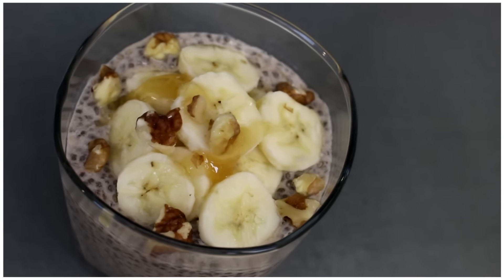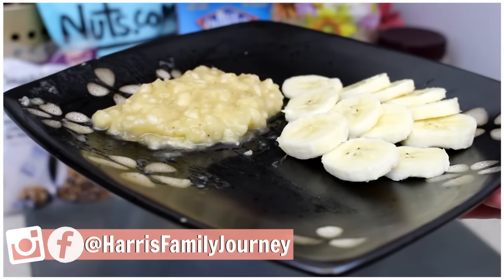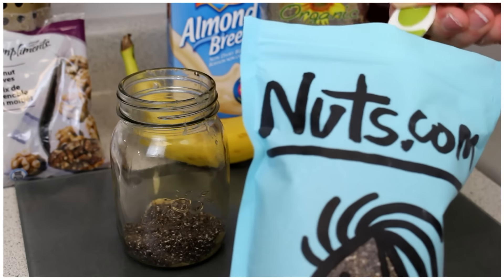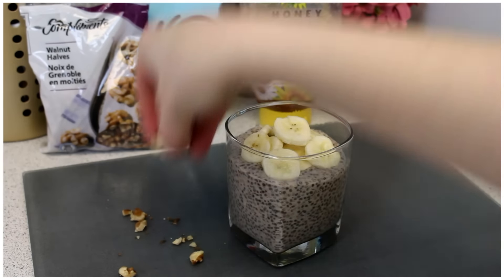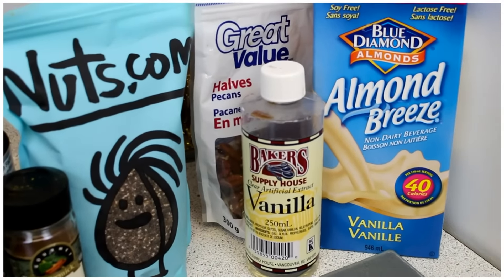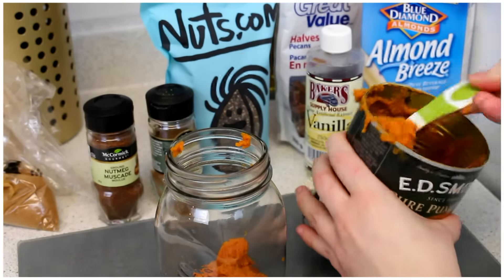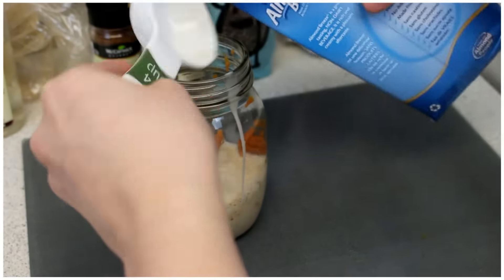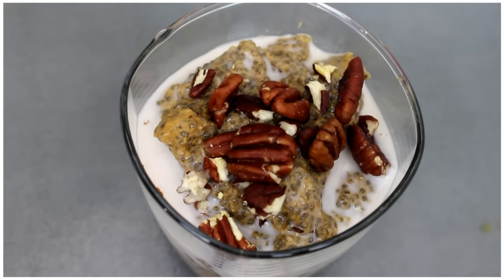2 Yummy Chia Seed Pudding Recipes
↓↓Scroll Down! ↓↓

2 of my favorite  Chia Seed Pudding recipes! The first one is banana and BP2, the second is a pumpkin spice pudding!

My name is Bonnie, I'm a 26 years old and a single mom. I have 4 year old twins Hannah & Hailey who were born very premature (micro preemies). Because of that my daughters have alot of healthy problems, one more then the other. My channel is a way for me to share MY experience on my family's journey dealing with medical problems and the typical family stuff. My daughter Hannah just got her tracheostomy out after over 3 years so we are readjusting to life again. I am also on a weight loss journey, down 42lbs.

Courtenay B.C
Canada
V9N 5N3

 • Sit down video:  cannon t5i
 • Vlogs: Galaxy s6 or Canon ___

Frequently Asked questions:

-What does your daughter have? She doesn't have anything. She was born premature and these are the complications from that.

-Why doesn't Hannah eat, when will she eat: Watching this video where I explain why she doesn't eat and what it will take for her to eat

Mom; I'm a hairdresser and work part time while taking care of my girls on my own. My mom helps me out from time to time too  [gotta give credit where credits deserved :)]. I'm on a weightloss journey [ not a diet], i'm trying to break my unhealthy habits. So far I have lost 42lbs in total.

Hannah, the older one believe it or not.  Has a TON of medical problems all due to being premature. She spent the first 507 days in the hospital ( a year and a half STRAIGHT). She recently just got her tracheostomy out after having it for 3 year 3 months and 8 days [ I remembered the dates, I swear I didn't keep count lol]
List of medical conditions
→ Born at 29w4d, weighing 1lbs 4oz
→ VSD      XREPAIRED
→ PDA      XREPAIRED
→ Pulmonary hypertention   XOVERCOME
→ Short Gut
→ Near sighted
→ Oral aversion  [Doesn't like things in her mouth]
→ Reflux
→ BPD  [lung condition]
→ Stoma
→ Developmental Coordination Disorder
→ Possible Nerve disorder
 And i'm sure there is more.

Hailey is "the younger one"
→ Born at 29w4d, weighing 2lbs 14oz
→ Pulmonary stenosis
→ MILD Cerebral palsy in 1 leg
→ White matter brain disease
→ Possible Nerve disorder